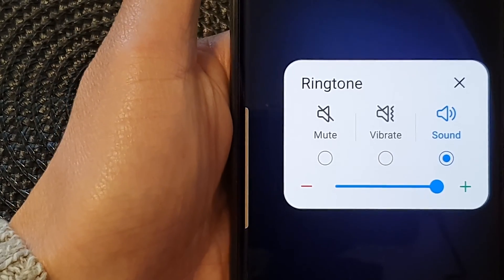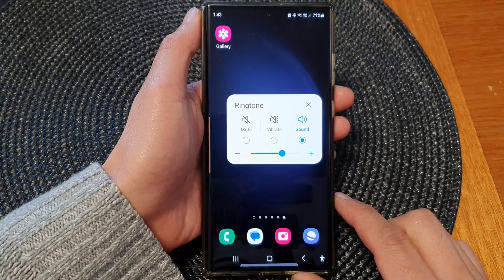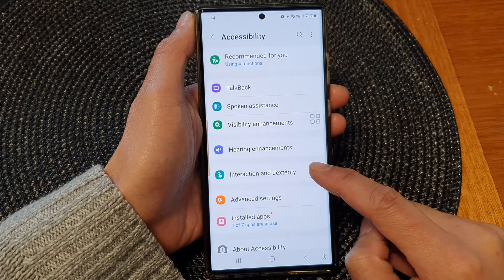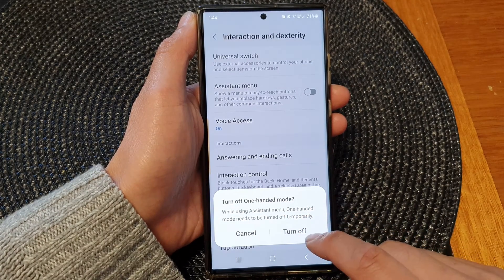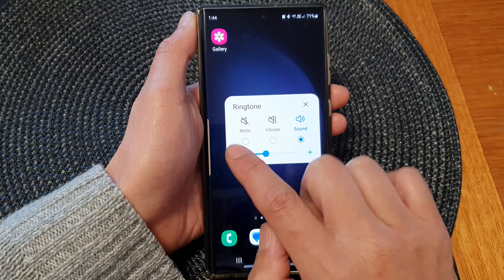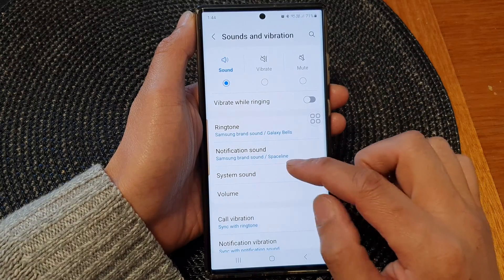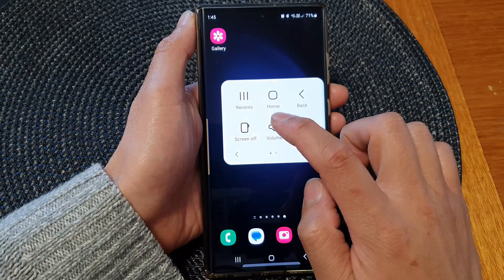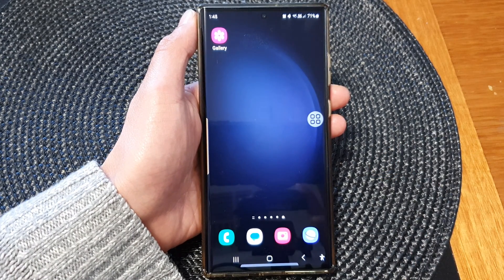Galaxy S23's: How to Turn On the ONSCREEN VOLUME KEYS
Learn how you can turn on the ONSCREEN VOLUME KEYS on the Samsung Galaxy S23/S23+/Ultra.

In this video, we're unveiling a hidden gem that can make your smartphone experience even more convenient and efficient—turning on the "Onscreen Volume Keys" feature.

Ever found yourself in a situation where adjusting the volume using physical buttons was a bit cumbersome? The "Onscreen Volume Keys" feature eliminates this hassle by giving you the power to control volume right on your screen. Join us as we explore the purpose and fantastic benefits of this feature.

By enabling "Onscreen Volume Keys," you'll be able to fine-tune your device's volume levels with a simple touch on the screen. No more fumbling for buttons, especially when your hands are full or your phone is in a hard-to-reach spot. It's a game-changer for both convenience and accessibility.

Our step-by-step tutorial will guide you through the process of turning on this feature, ensuring you're equipped with the skills to optimize your Galaxy S23 experience. Whether you're watching videos, listening to music, or need quick volume adjustments during a call, "Onscreen Volume Keys" will be your new best friend.

Join us as we uncover the secret to a smoother, more user-friendly Galaxy S23 journey. Don't miss out on this opportunity to enhance your smartphone interactions and make life a little easier.